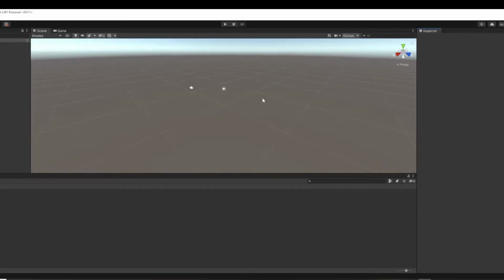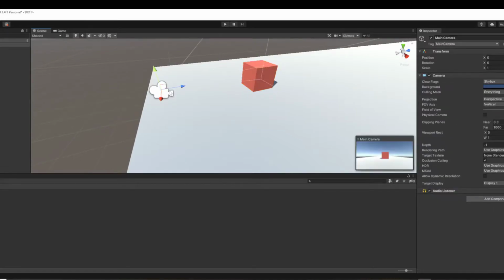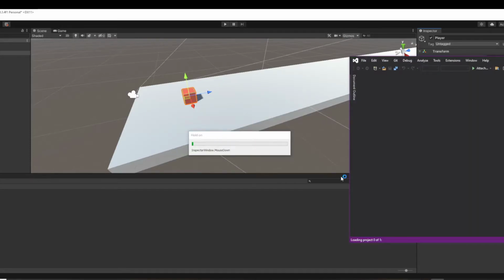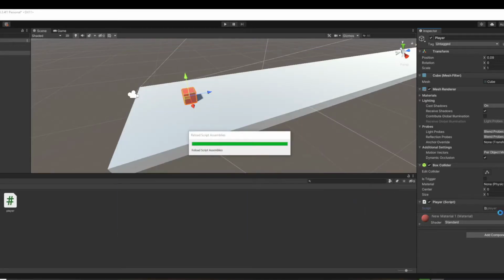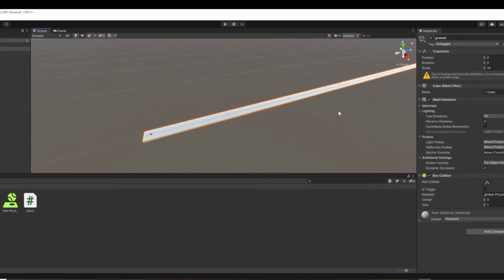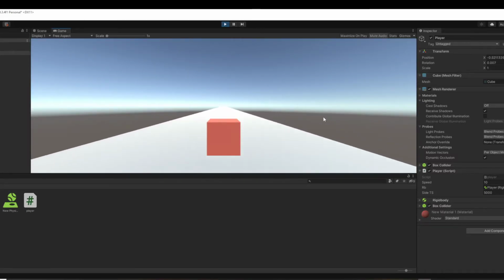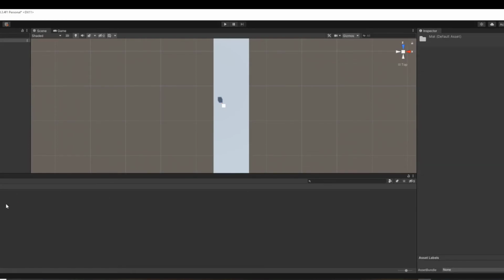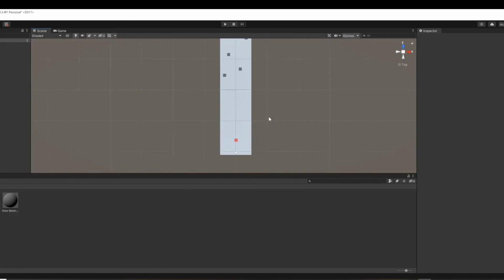How to make a 3D UNITY GAME!